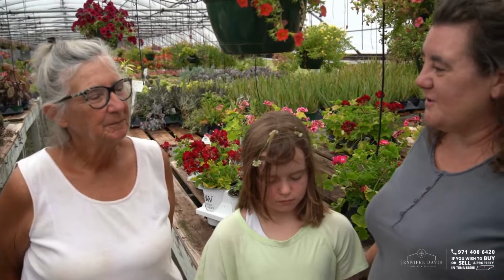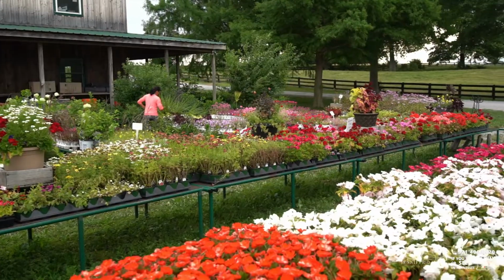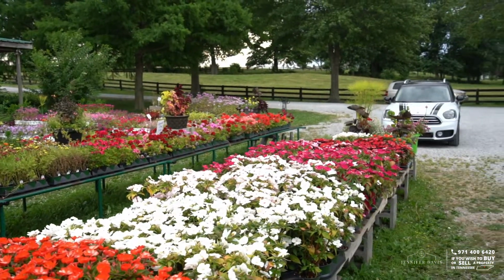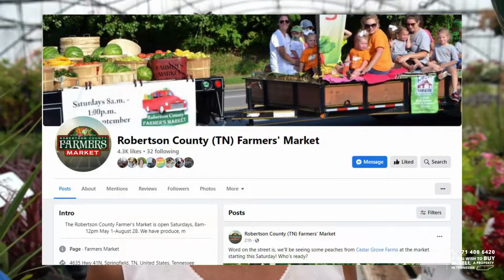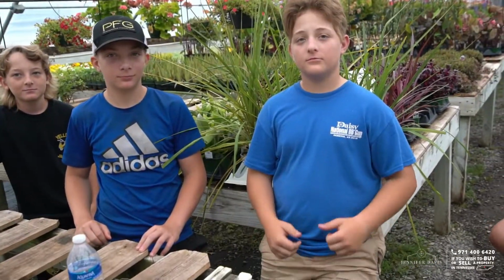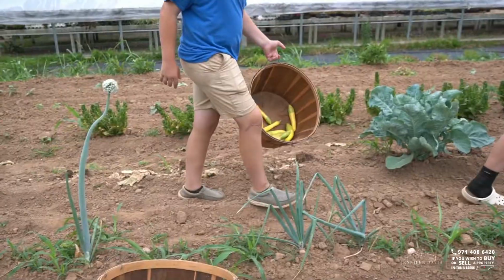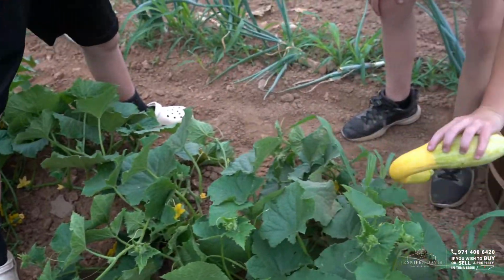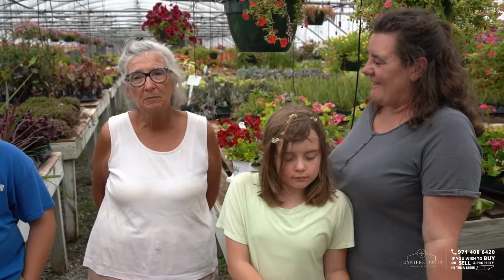More Fun at Corbin Creek Greenhouse & Gifts | Springfield, Tennessee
Corbin Creek Greenhouse & Gifts is located in beautiful Springfield, Tennessee. They specialize in outdoor annual and perennial flowers and have a variety of seasonal items available throughout the year.

0.00 Intro
0:25 Corbin Creek Nursery Springfield Tennessee
0:59 Where is Corbin Creek?
1:54 Family Intro
2:13  Farm Intro
2:27 Where do the produce vegetables go to?
2:40 Triplets of Corbin Creek
3:25 Farming Method
3:45 Halen Cotton
4:36 How Tobacco prepares for seeding
6:19  Innovation: Corbin Creek Nursery
7:51 Dean Oil Company a Real Gas
8:15 Kids Helping out on the farm
9:25 Frank, the Famous Donkey
9:30 Funny Moment
11:00 Hose Pipe
12:16 Sulfur Fork
12:30 The Bat Cave
13:51 Outro

👋👋 Selling or Buying Real Estate in Tennessee, Think of Me
Jennifer Davis, Realtor
eXp Realty

👩🏼‍🌾Who is Jennifer Davis?